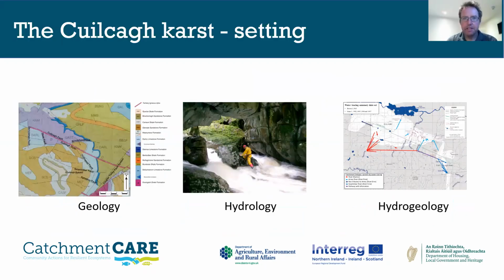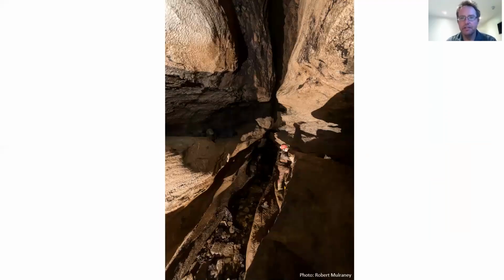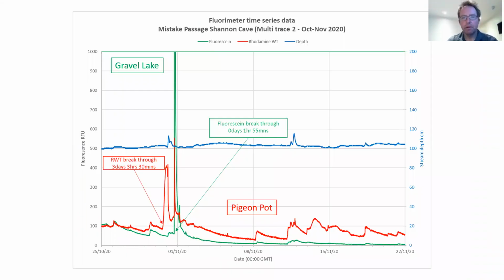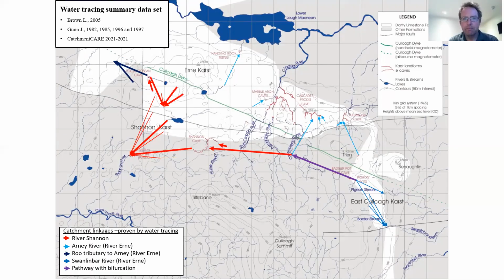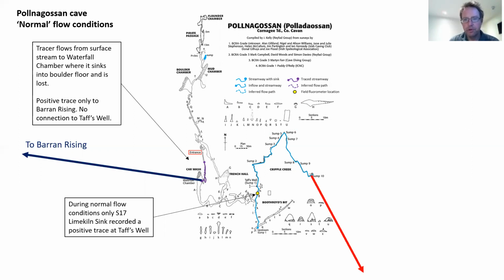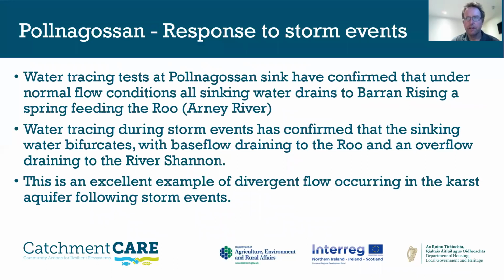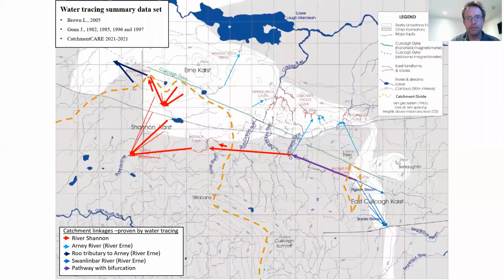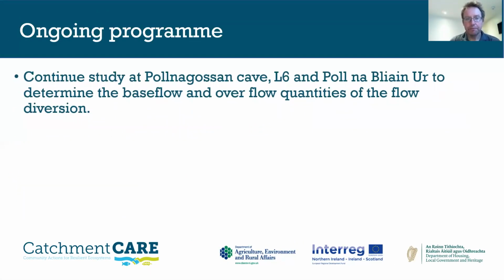Les Brown Understanding the Karst system of the Arney